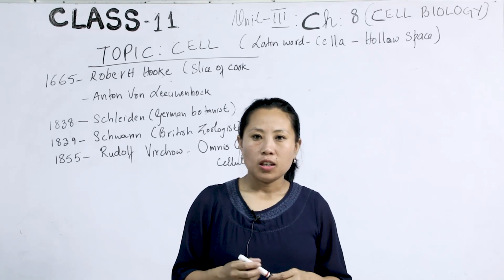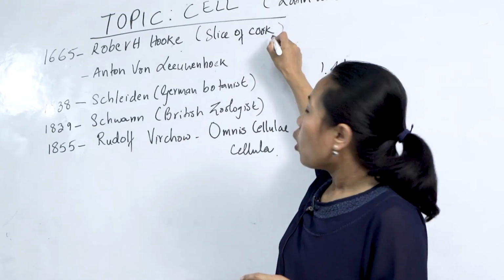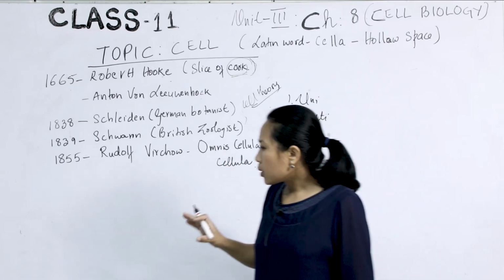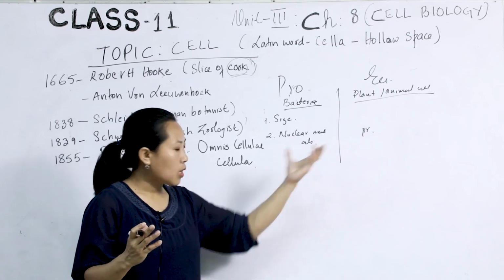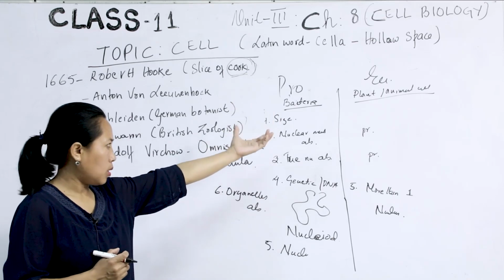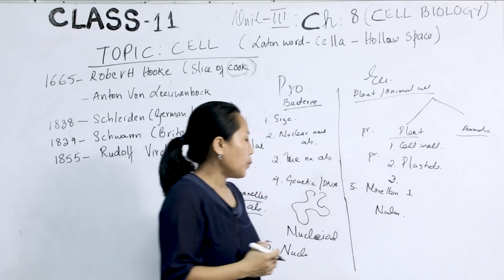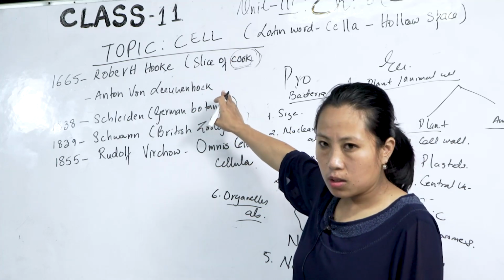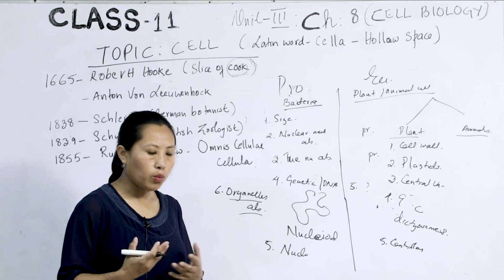Class 11 Botany 8 Sept 2020 Topic : Cell Biology